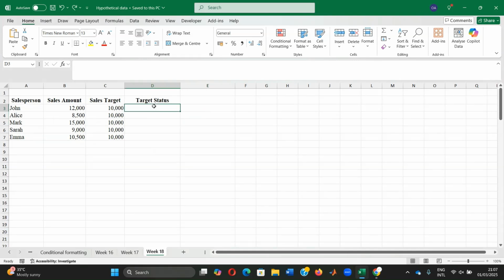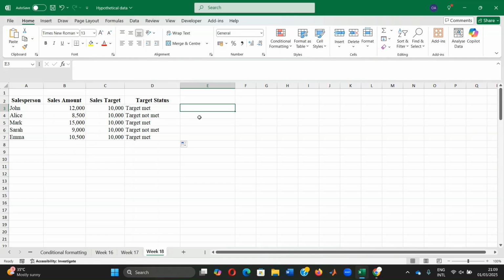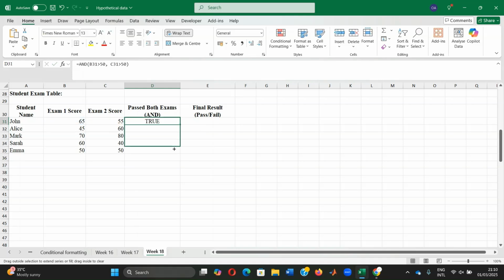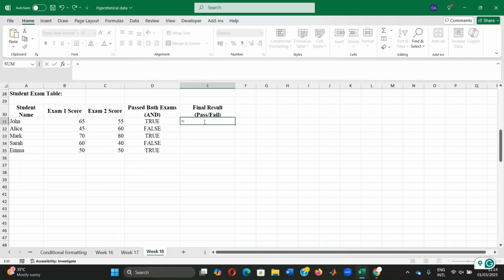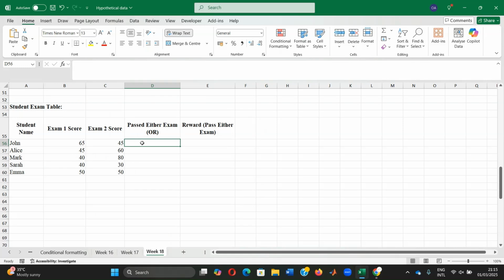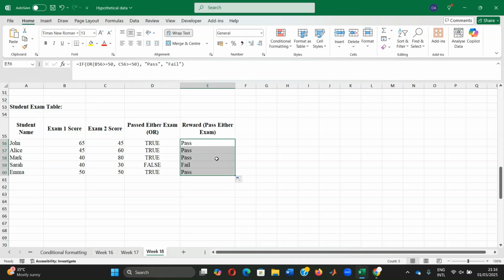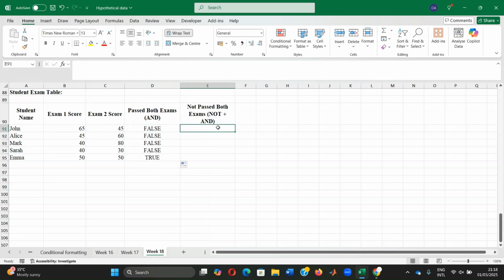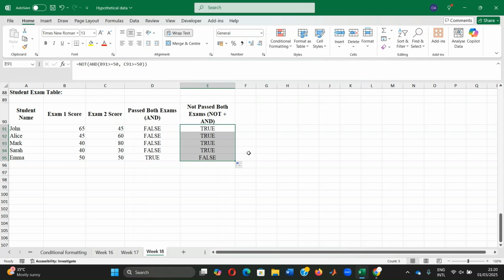Mastering Basic Logical Functions: IF, AND, OR, NOT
In this video, I'll be walking you through the fundamentals of basic logical functions in Excel - IF, AND, OR, and NOT. These logical functions are crucial for automating decision making and simplifying data analysis.

Whether you're just starting with Excel or looking to level up your skills, this video will help you streamline your workflow and make smarter data-driven decisions.